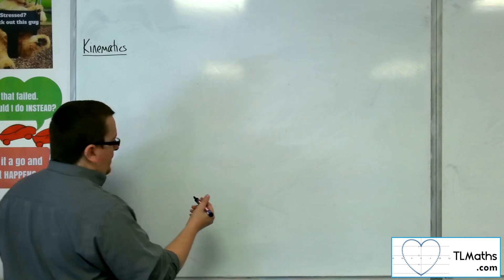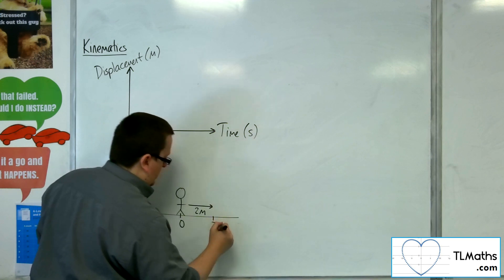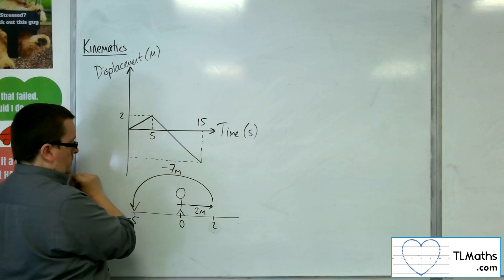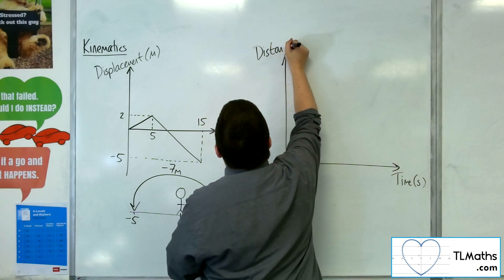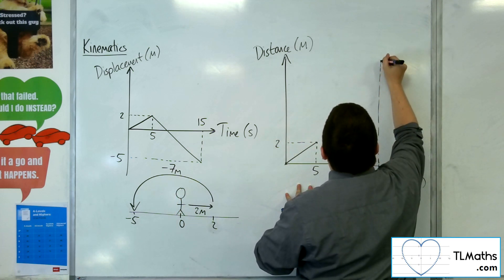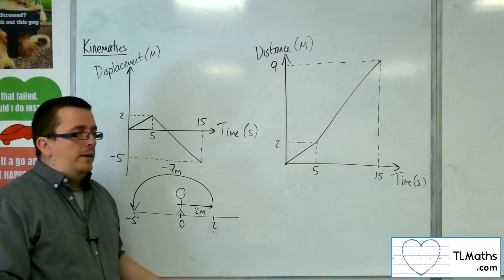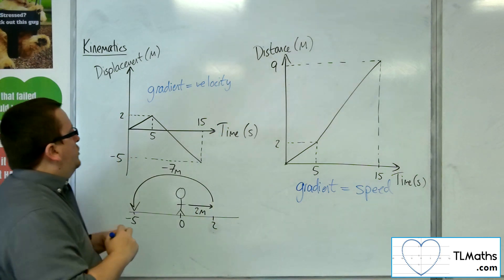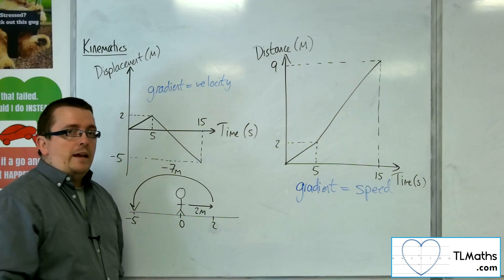A-Level Maths: Q2-01 [Kinematics: Displacement / Time Graphs]